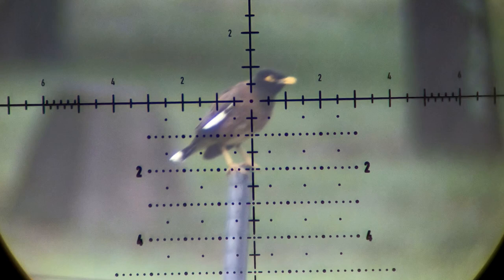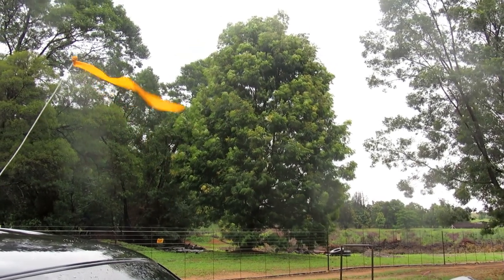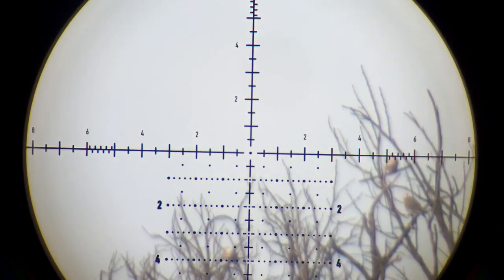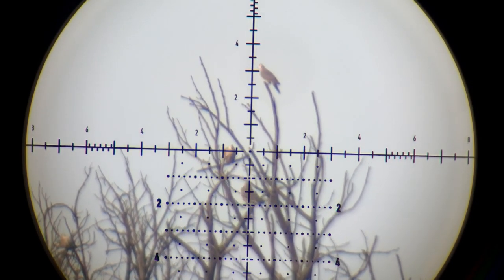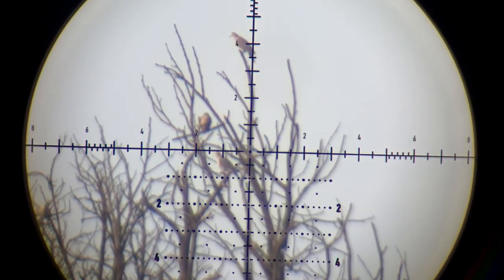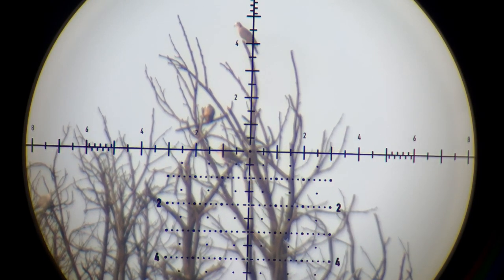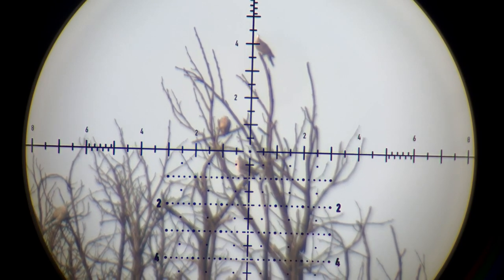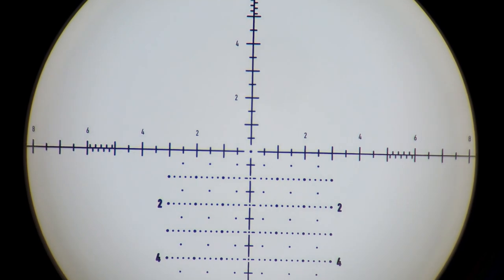FX IMPACT Mark 3 31gr Hunting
Hunting with Mark3  31 gr Inferno RBT slugs.
TRACK1:This Song Certificate is granted by Artlist Ltd (hereinafter: "Artlist"), to: MIKE F Beukes (hereinafter: the
"Client") as of 07 Dec 2021, regarding the use of the song Mountain Brook created byGvidon (hereinafter:
the "Song") by the Client
TRACK2:This Song Certificate is granted by Artlist Ltd (hereinafter: "Artlist"), to: MIKE F Beukes (hereinafter: the
"Client") as of 09 Dec 2021, regarding the use of the song Chaos at the Spaceship created byOut of Flux
(hereinafter: the "Song") by the Client
TRACK3:This Song Certificate is granted by Artlist Ltd (hereinafter: "Artlist"), to: MIKE F Beukes (hereinafter: the
"Client") as of 07 Dec 2021, regarding the use of the song Neon Affair created byNotize (hereinafter: the
"Song") by the Client
TRACK4:This Song Certificate is granted by Artlist Ltd (hereinafter: "Artlist"), to: MIKE F Beukes (hereinafter: the
"Client") as of 07 Dec 2021, regarding the use of the song Prediction created byNotize (hereinafter: the